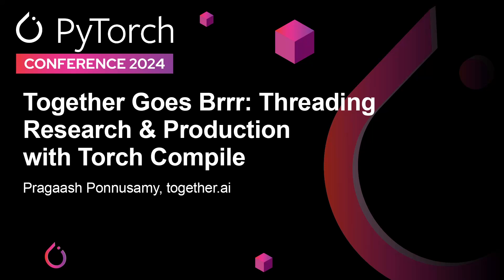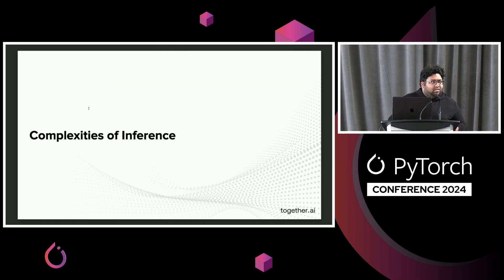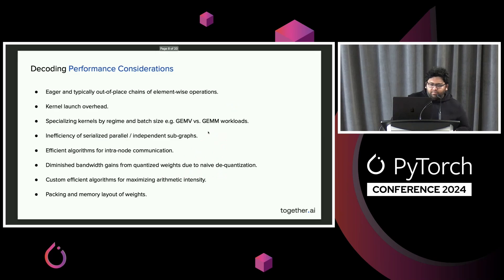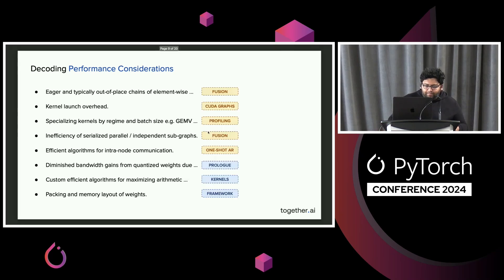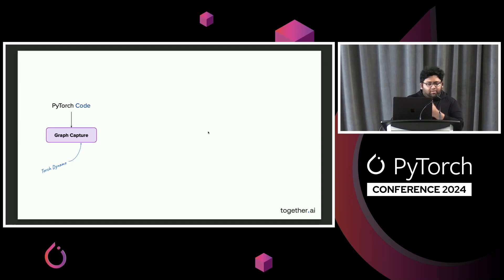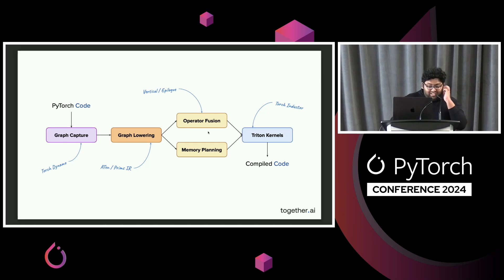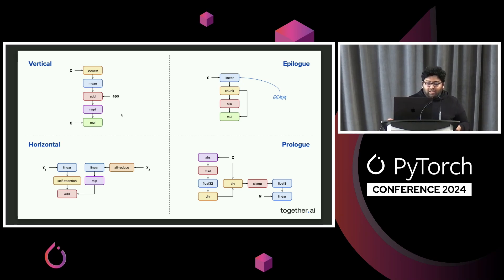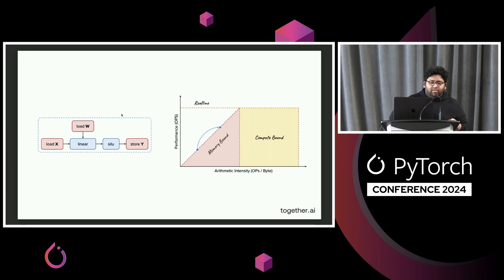Together Goes Brrr: Threading Research & Production with Torch Compile - Pragaash Ponnusamy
Together Goes Brrr: Threading Research & Production with Torch Compile - Pragaash Ponnusamy, together.ai

The deployment of large language models for inference at scale is inherently complex, often requiring intricate optimizations across compute-bound and memory-bound regimes. This talk explores how PyTorch's torch.compile has revolutionized the optimization landscape for LLM serving at Together AI. Through its sophisticated Dynamo tracer and Inductor backend, torch.compile has transformed the approach to critical performance bottlenecks in both prefill and decode phases of inference. We examine how automatic vertical fusion, epilogue optimization, and adaptive kernel generation across batch sizes for GEMV and GEMM workloads, addressing key efficiency concerns, from CUDA graph captures and optimized all-reduce strategies to custom kernel registrations. The presentation highlights Together AI's journey in leveraging torch.compile to streamline the transition from research to production, significantly simplifying the deployment process for even custom architectures. By automating many performance-critical optimizations, torch.compile has not only enhanced inference efficiency but also democratized high-performance LLM deployment. We'll conclude by sharing key lessons learned and best practices gleaned from Together AI's experience in deploying torch.compile to production, serving billions of user queries and navigating the complexities of large-scale LLM inference.